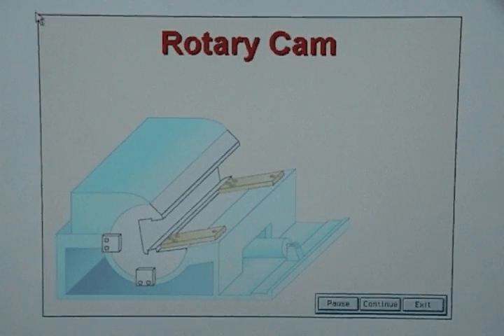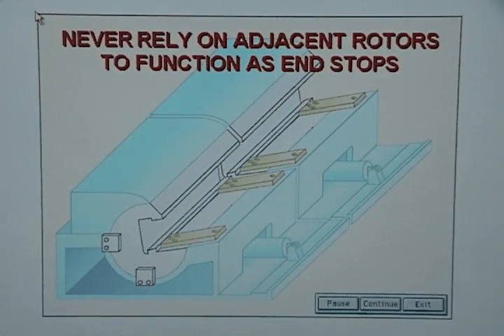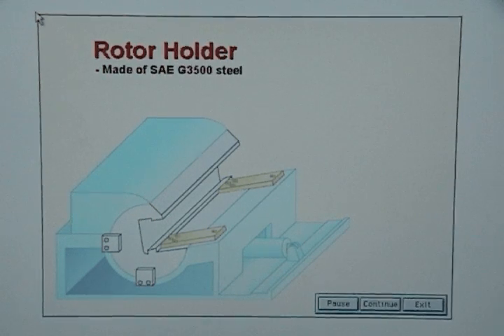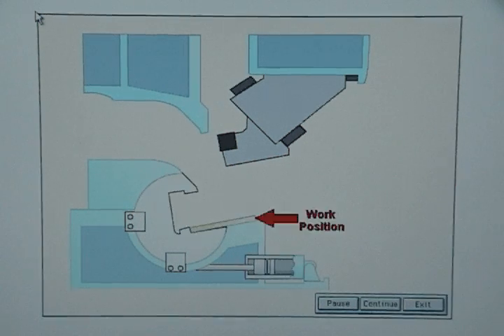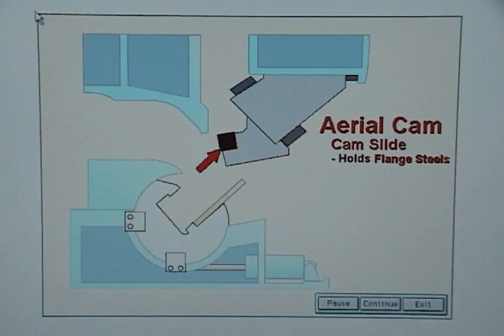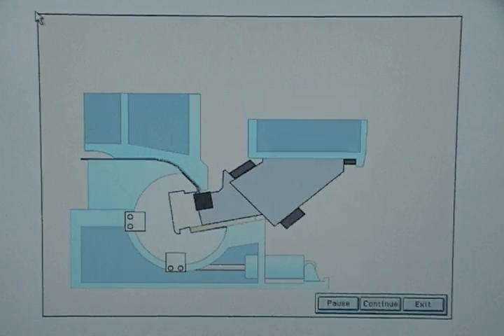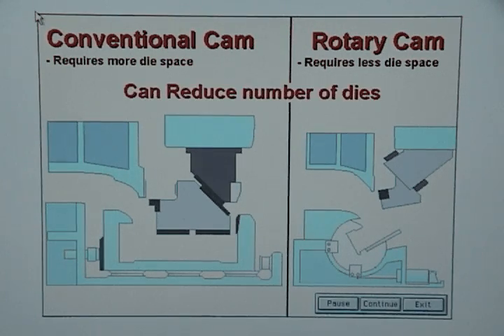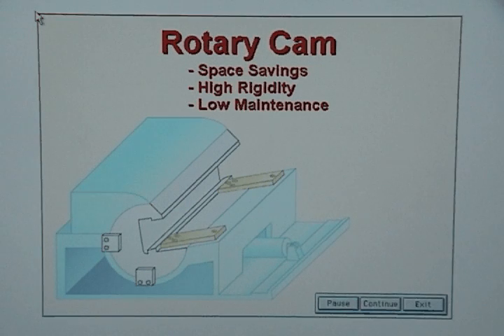Tool & Die Series-Advanced--Rotary Cams - Training/Sales/Service/Support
Advanced Manufacturing for Die Construction using rotary cams for flange or piercing operations.
If you want more information on training materials, apprenticeship technician programs, support staffing and videos please follow our

FREE Six Sigma Modules available at Mrmikekoper.wordpress.com

Learn how to be a Die Engineer - programs available at innvoate2navigate.ecrater.com

How to verify the construction, tryout and the buyoff of new automotive dies.

How to Apply material and metal specifications for automotive dies.

How to understand best-practices for automotive draw dies.

The Basics of Metal Forming

Die Troubleshooting

Die Maintenance